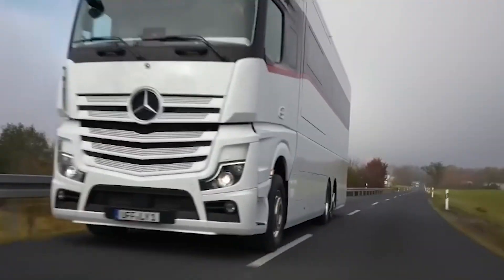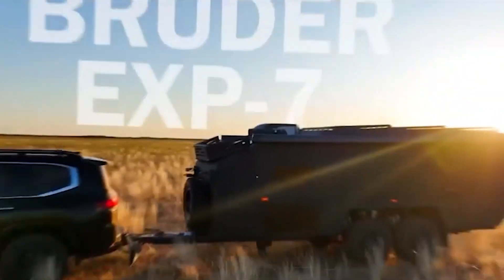These RVs Are better Than Your House | Most Ridiculous Motor Homes!